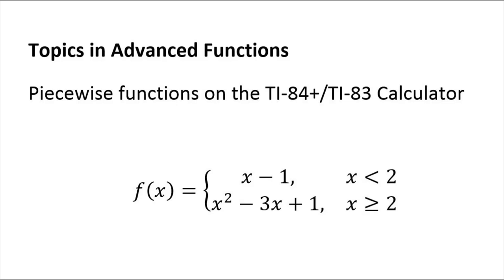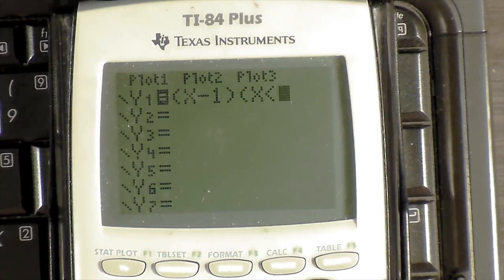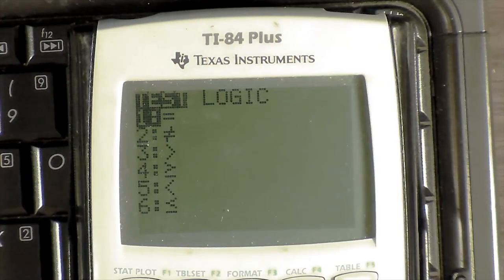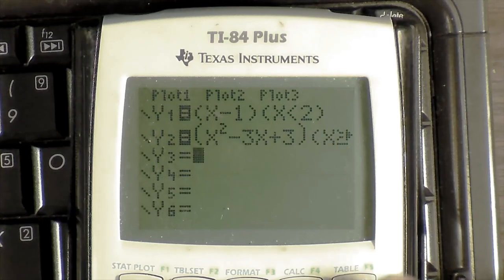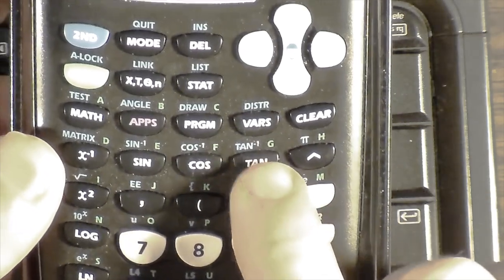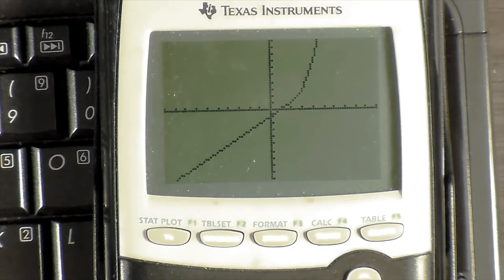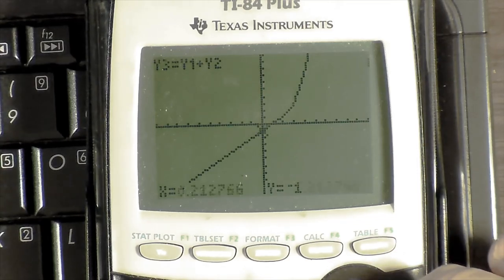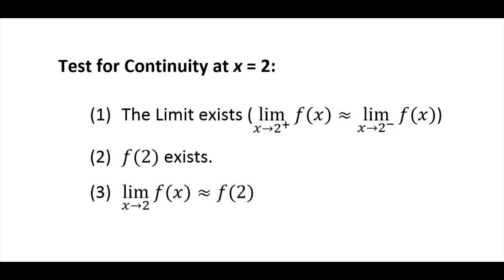Piecewise Functions and Continuity on TI84 ("Version 2.0")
What makes this "version" different is that the pieces in the piecewise function are kept separate, but plotting of them is suppressed. Instead, a third function is made consisting of the sum of the first two. The restrictions are multiplied by the pieces to which they apply. The restrictions act as booleans, which evaluate to 1 (true) or 0 (false). Only one of the booleans are ever true on any part of the domain. So, it should be that only one of the "pieces" will ever plot, never both at once.